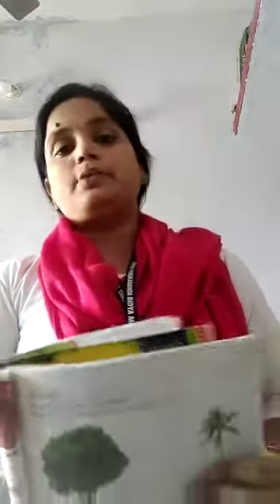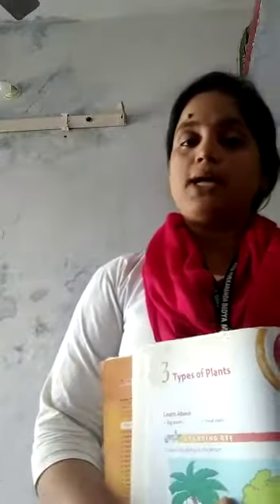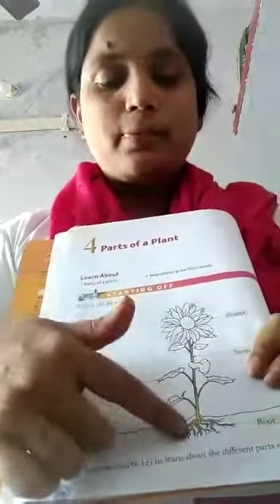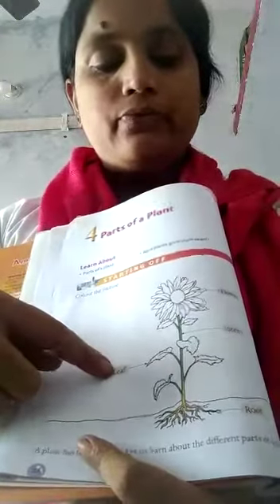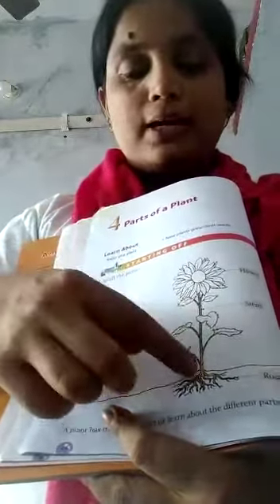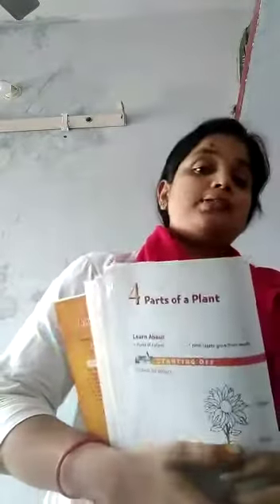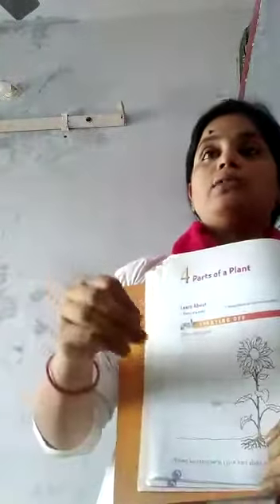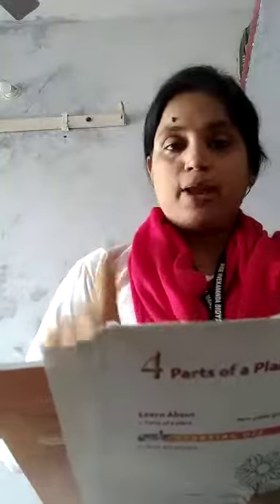Std_1 Subject - science Topic - parts of plant Page no - 26,27 Name - lily miss Video timing - 4